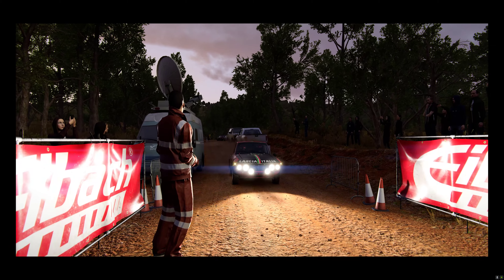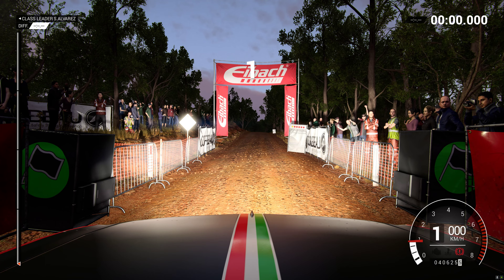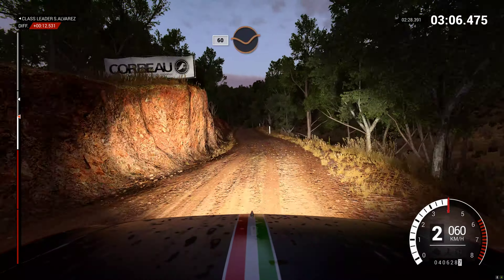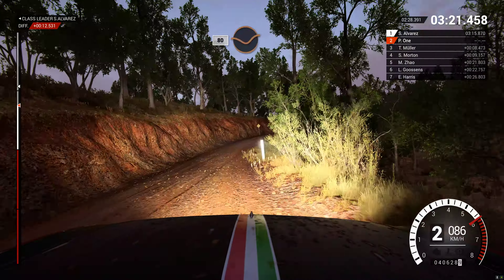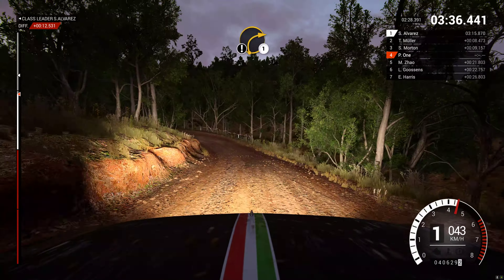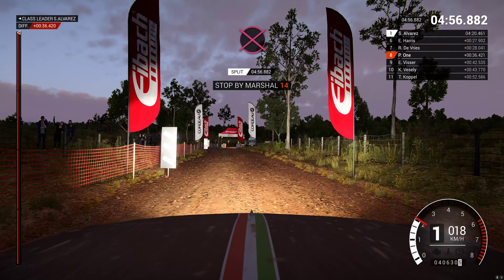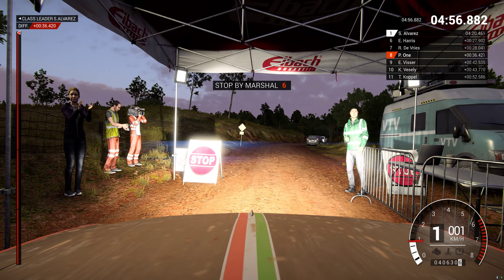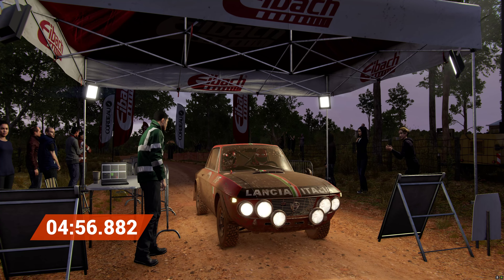DIRT 4 2021 10 29 15 15 37 21